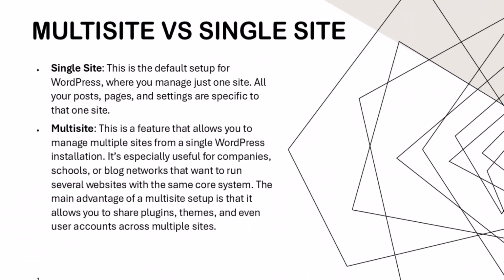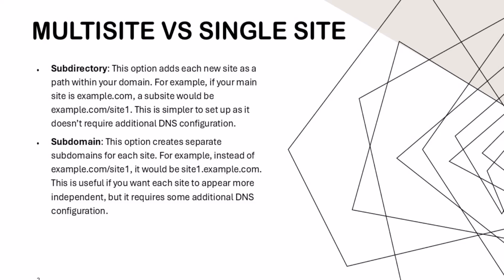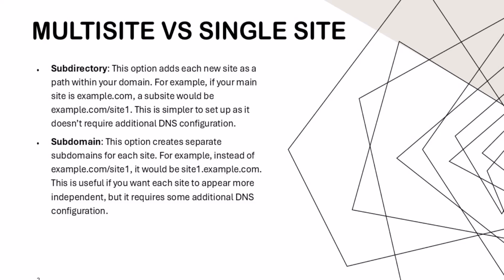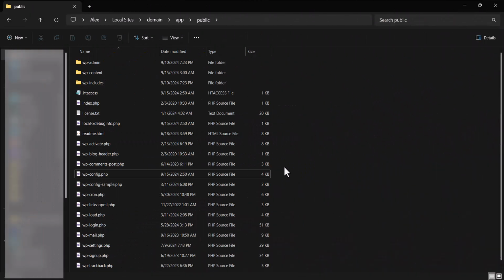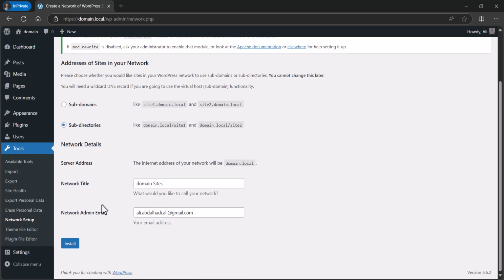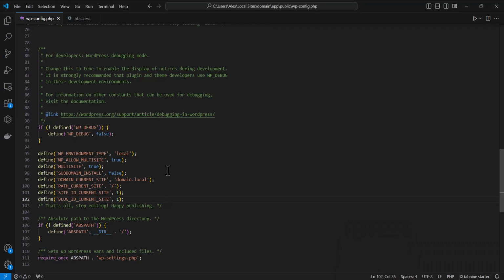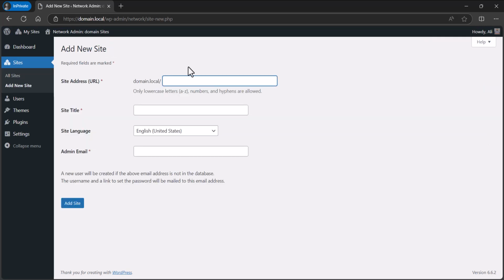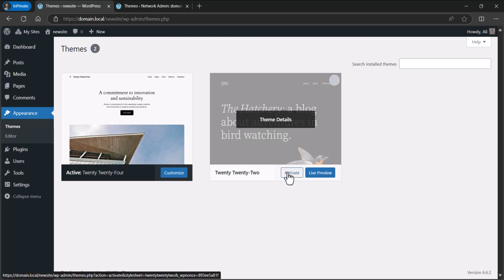📊 WordPress Multisite vs. Single Site: Making the Right Choice for Your Web Projects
If you've ever wondered how to turn your WordPress site into a Multisite network, I've got you covered! In this video, I walk you step-by-step through the process of converting a single WordPress site into a multisite setup.